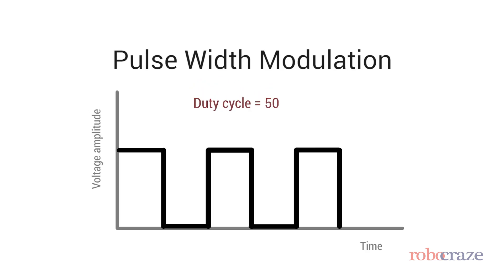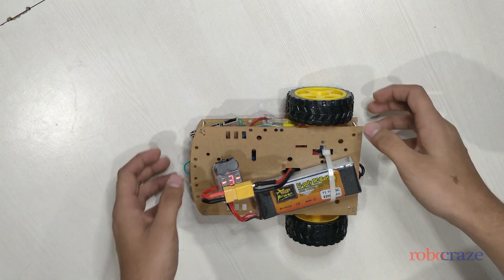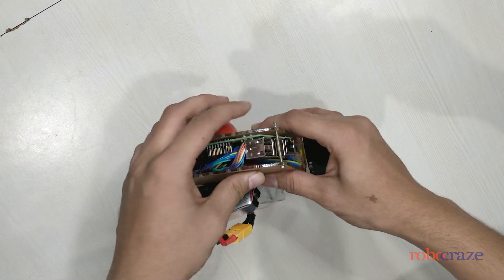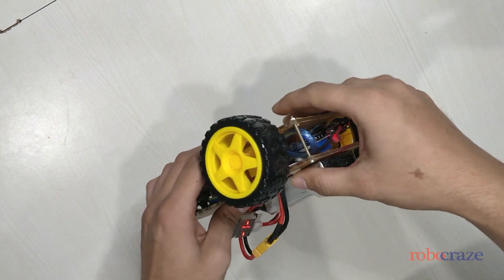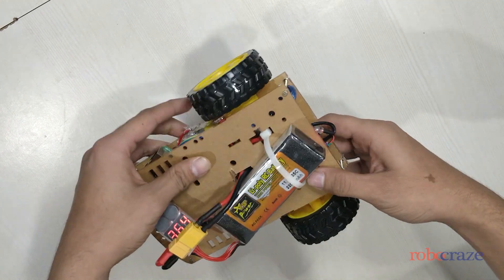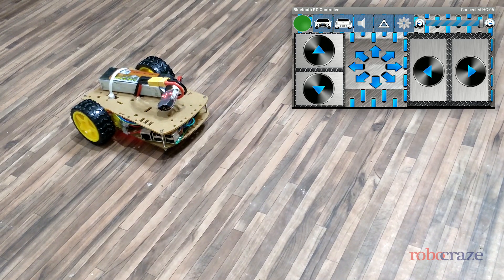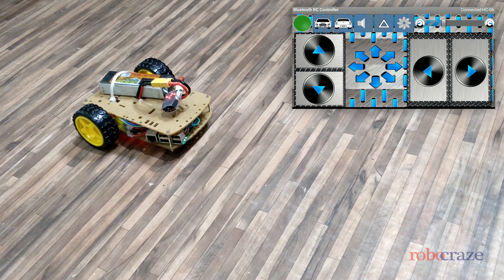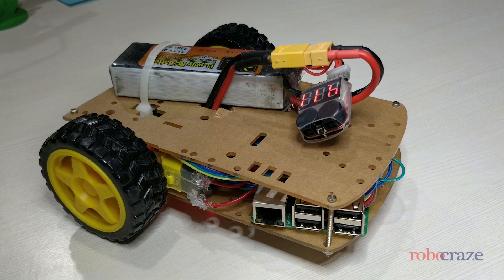Raspberry PI: Controlling two wheel drive robot Speed with PWM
In this engaging demonstration, we explore the versatile applications of Pulse Width Modulation (PWM) in the realm of embedded systems, robotics, and automation. 🤖 PWM signal, a digital pulse train signal, plays a crucial role in controlling various devices with precision.

Join us as we showcase how to harness the power of PWM to control the speed of a two-wheel drive robot using Raspberry Pi. 🚗 Whether you're a tech enthusiast or a budding roboticist, this tutorial offers valuable insights into the world of automation. 🔥